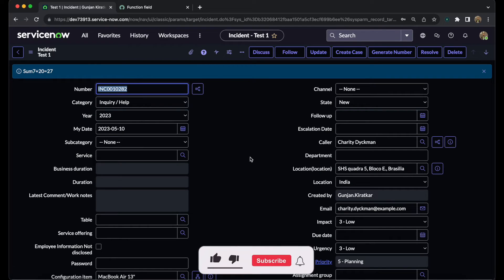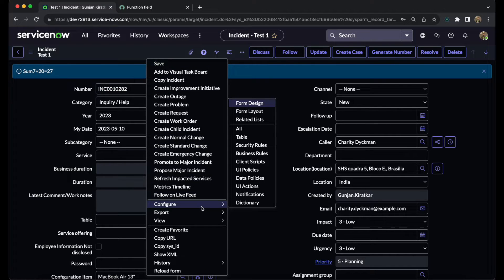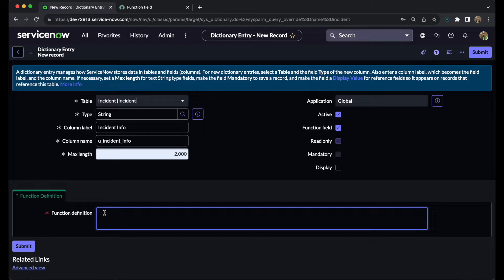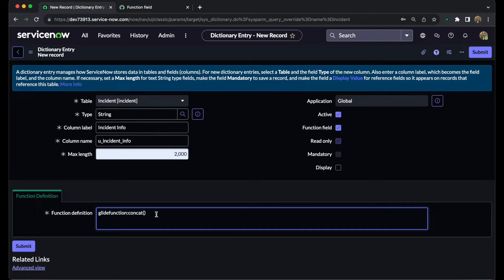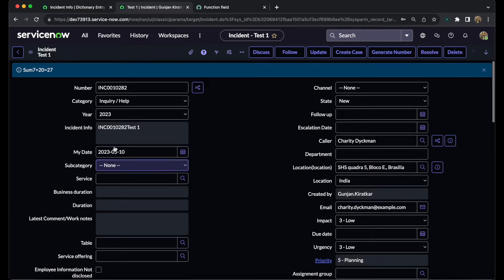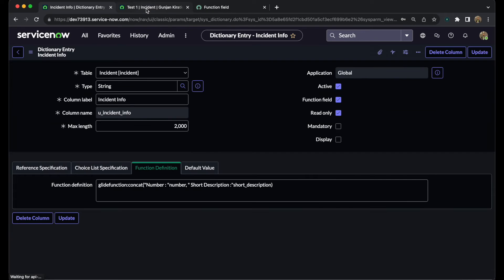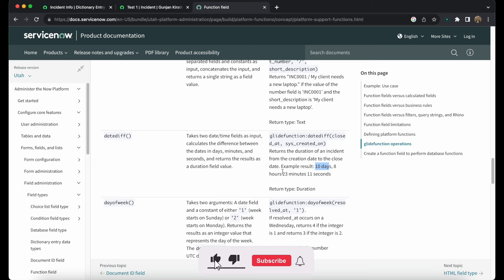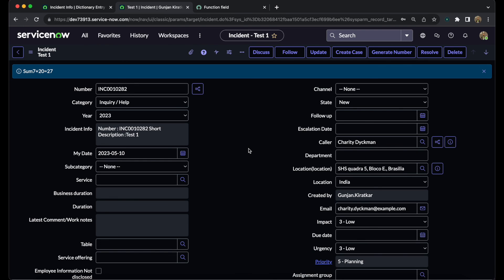Function Field in ServiceNow | Function Definition GlideFunction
In this video we will talk about the basics regarding the function fields in servicenow.

Timestamps :

0:00:00 - Introduction to Function Field
00:01:05 - Live Demo of Function Field
00:05:15 - Ending Note

Regular fields store a value in the database. Instead of storing data, a function field displays the results of a database query. Function fields do not have an associated database column. Instead, function fields generate a value based on simple computations of other fields and constants. They can be used like any other fields in the system: in forms, lists, query conditions, reports, and so on.

You want to identify all incidents with a probably useless short description of fewer than 10 characters.
Instead of querying all records to determine which record meets a given criteria, create a function field or function script that retrieves only the records that meet the criteria.

For a simple computation, it is better to use a function field or function script rather than store a computed value. The value is always calculated on retrieval. Another benefit of using function fields is that the database server performs the transformation rather than the application node.

Function fields versus calculated fields
The values of the calculated fields are stored in the database. The values of function fields or function scripts are not stored in the database, but are calculated at the time of retrieval. Function field values are always up to date.